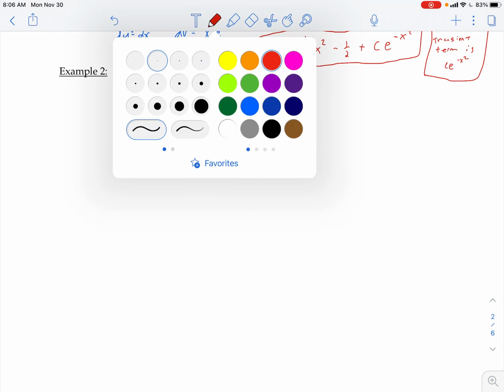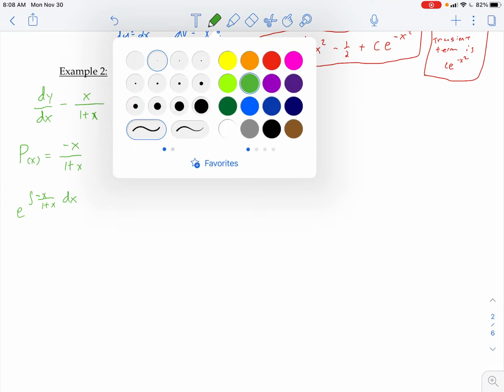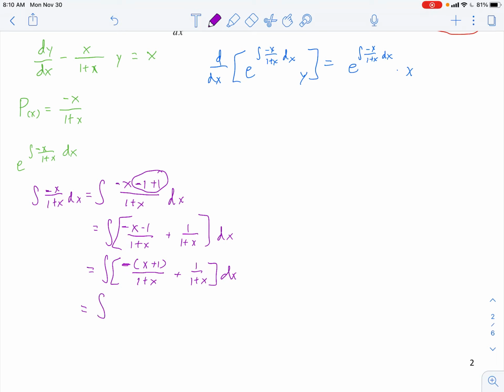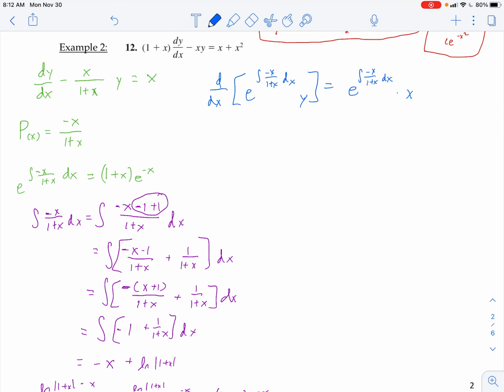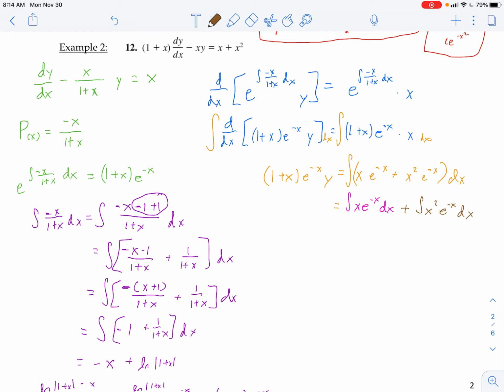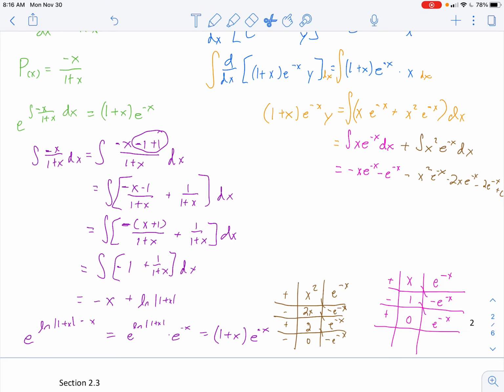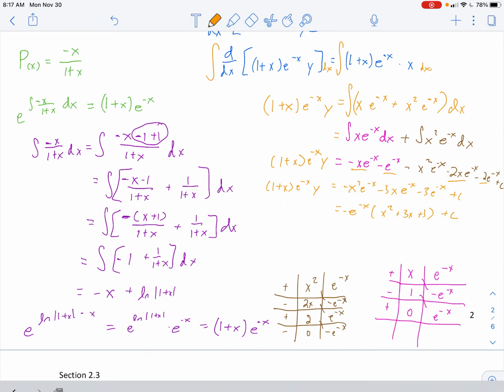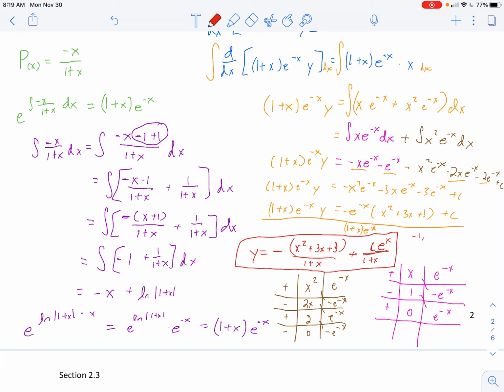2.3 Example 2